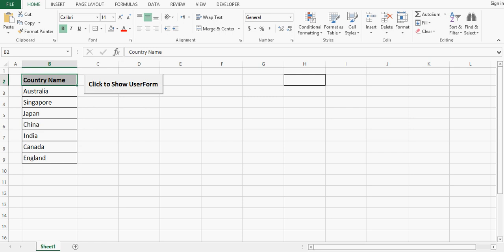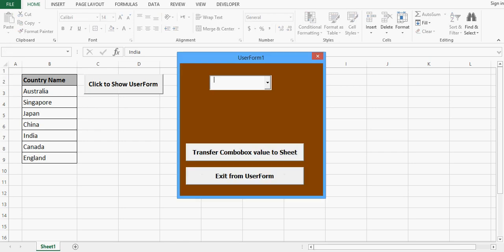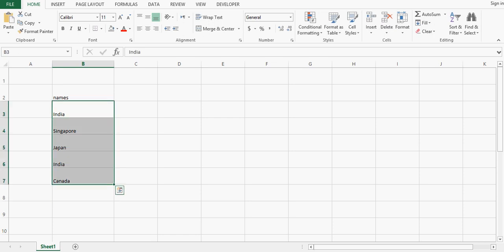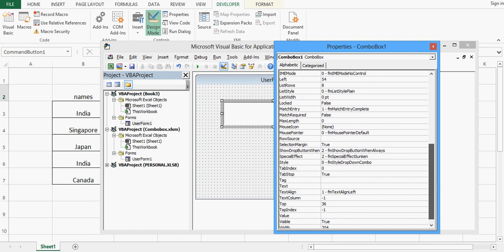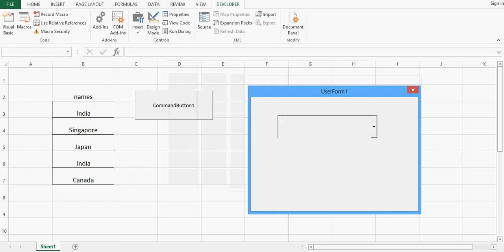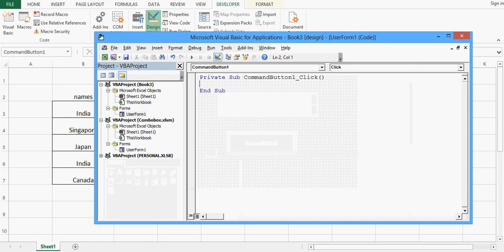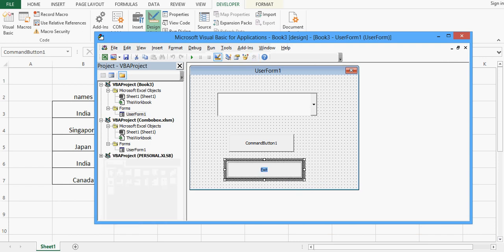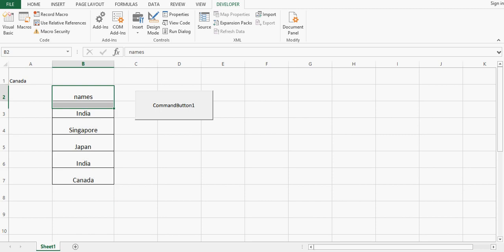Excel VBA Combobox - Adding data to ComboBox and Transfer value from ComboBox to Sheet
This Tutorial explains, how to add ComboBox to a User Form and how to add items to ComboBox. We can transfer selected item from ComboBox to Excel Sheet by using
simple VBA Code for ComboBox.